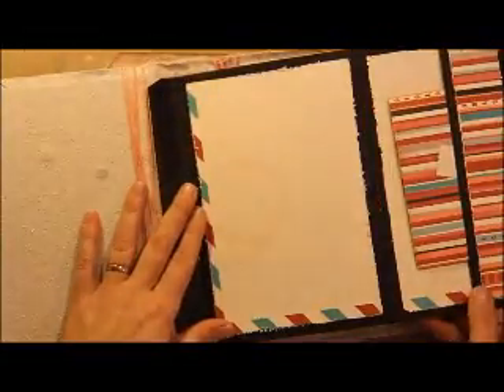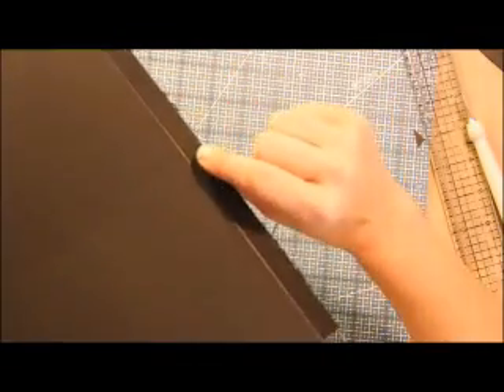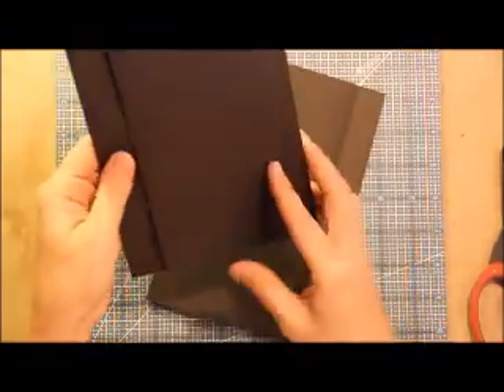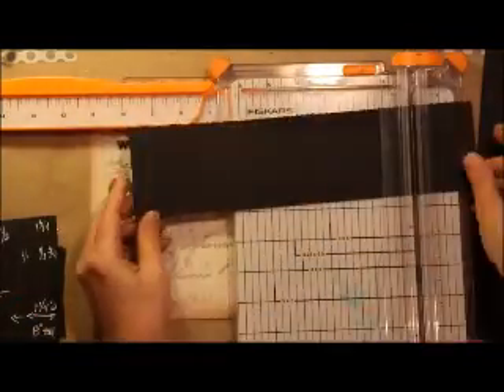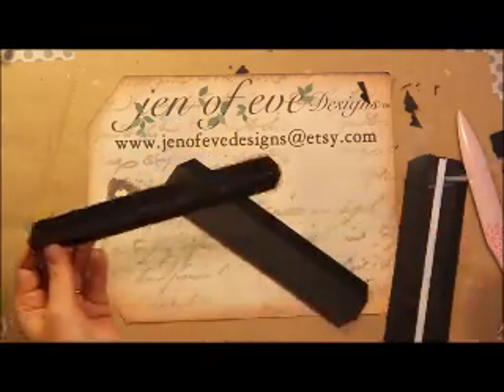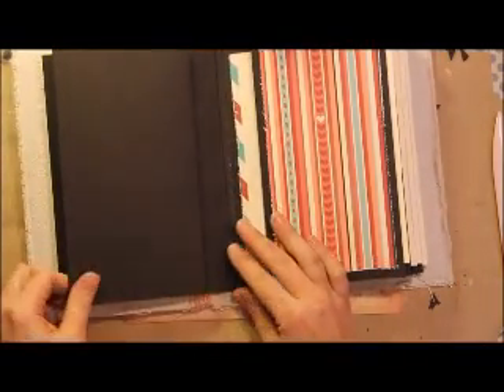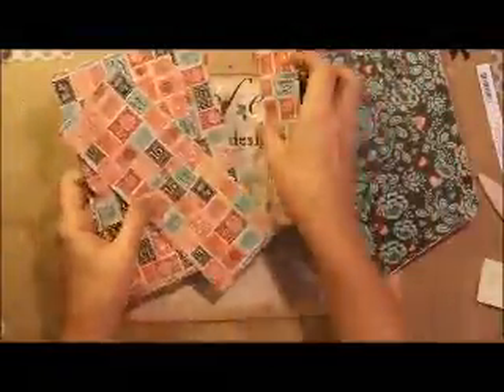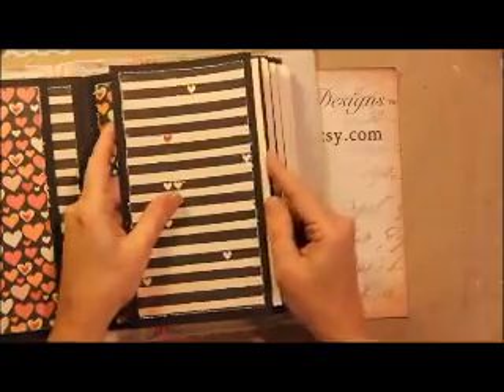Canvas Covers Mini Scrapbook Tutorial Part 2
Part 2 Tutorial on making a canvas or burlap cover & mini scrapbook.

The mini scrapbooks are available at my Etsy shop